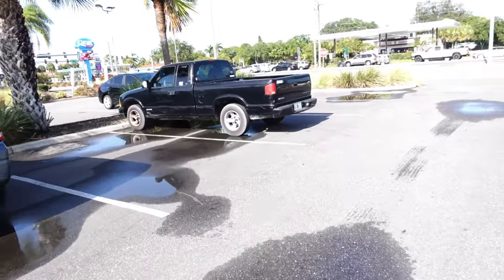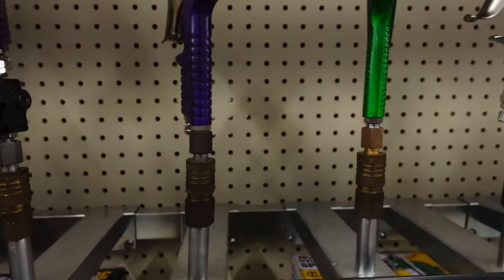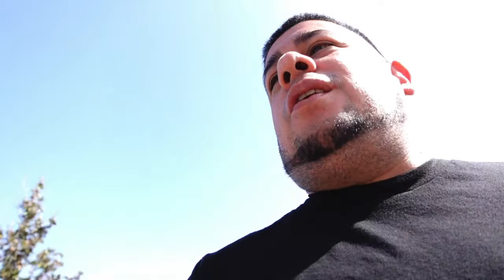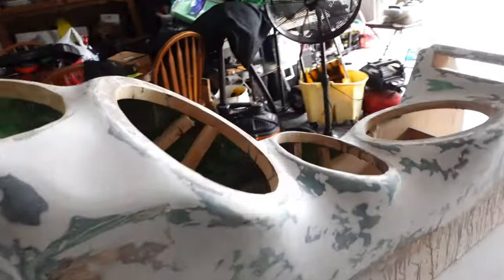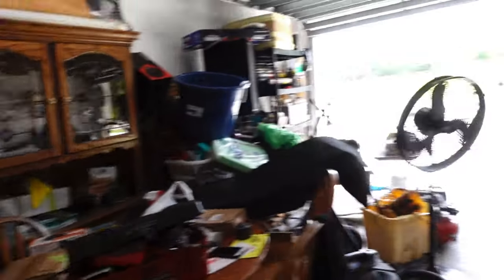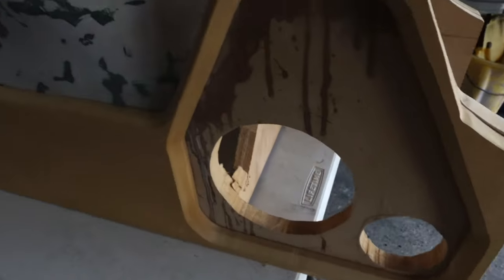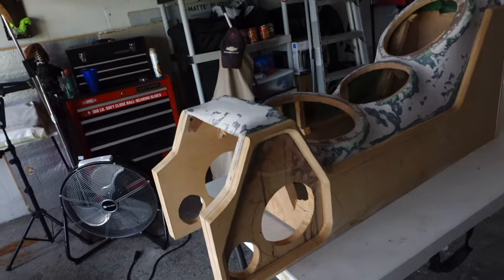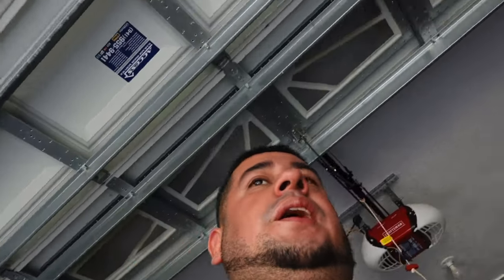CUSTOM CENTER CONSOLE READY TO UPHOLSTER IN VINYL